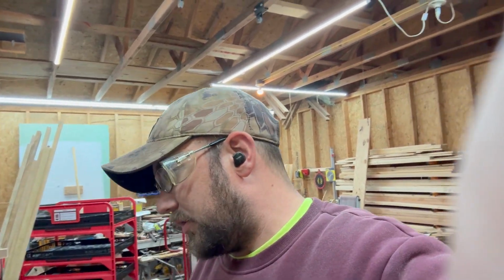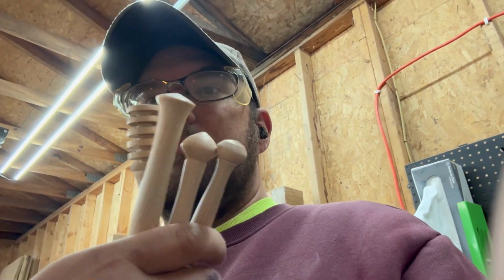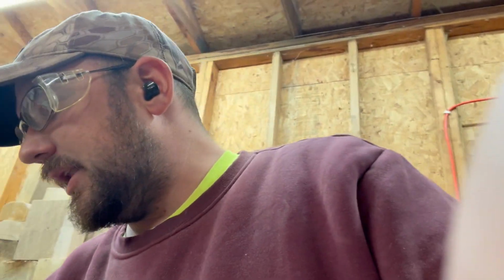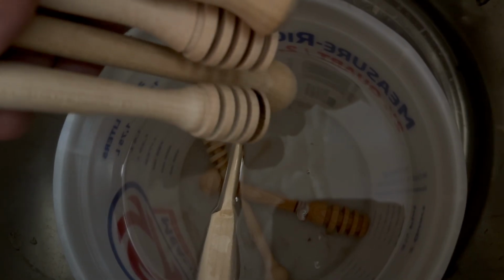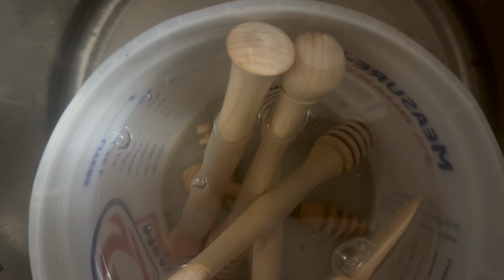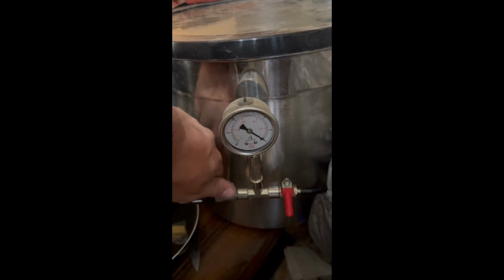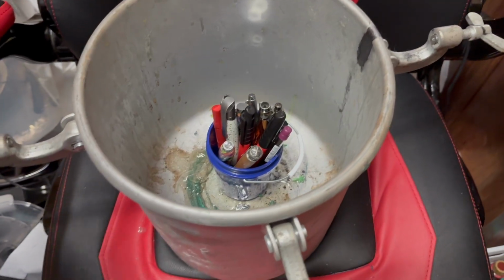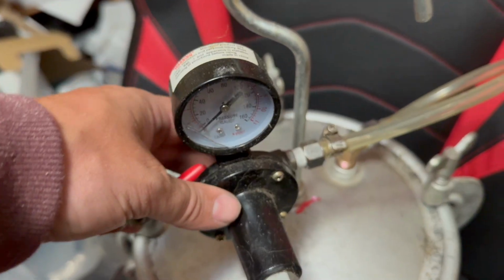STOP Using the Wrong One! Pressure vs. Vacuum Explained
If you're diving into resin casting, you've probably heard people swear by either a pressure pot or a vacuum chamber—but what’s the real difference, and which one do you actually need?

In this video, I break down exactly how both systems work, what they’re best used for, and how they affect your final cast. Whether you're stabilizing wood, pouring deep molds, or just trying to get rid of pesky bubbles, this guide has you covered.

No hype—just hands-on experience and the info I wish I had when I was starting out.

Covered in this video:
• What a vacuum chamber does (and doesn’t do)
• How pressure pots improve resin clarity
• Why using both can make sense—but not always
• Common beginner mistakes to avoid
• Safety tips for each system